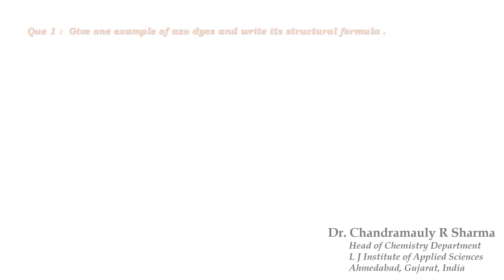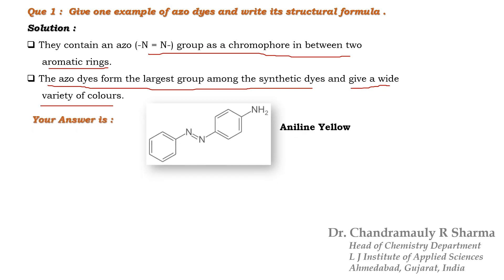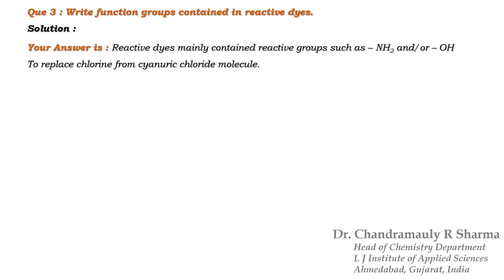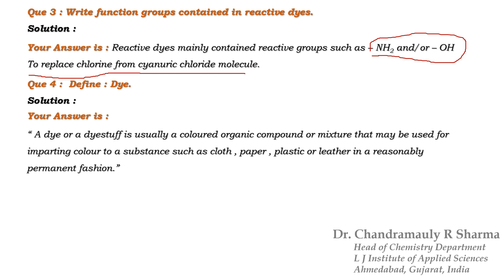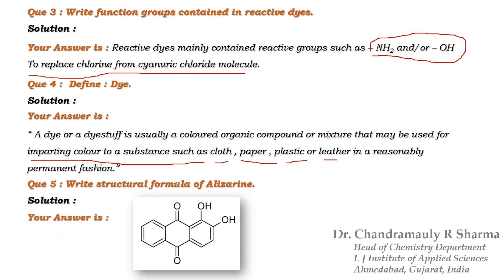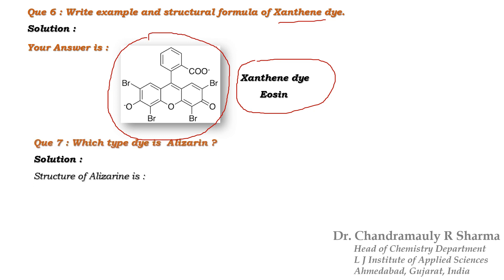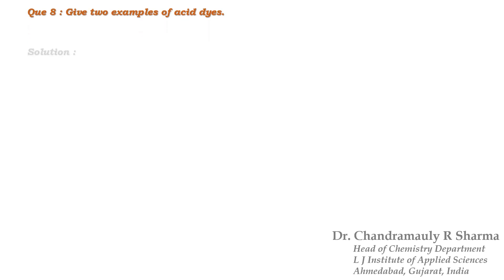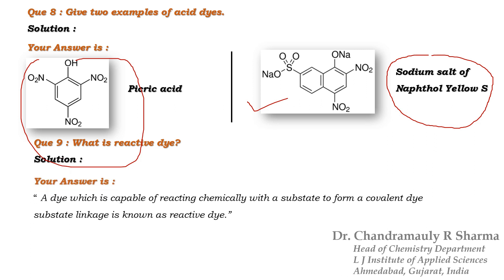Objective Questions of Synthetic Dyes